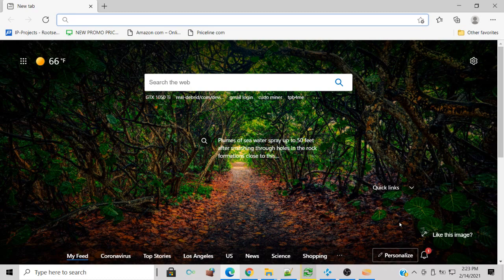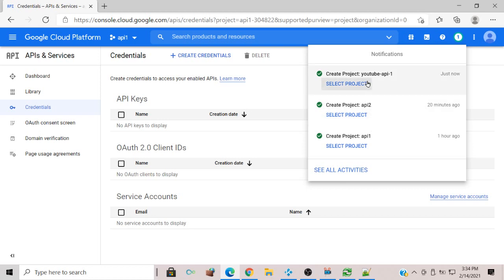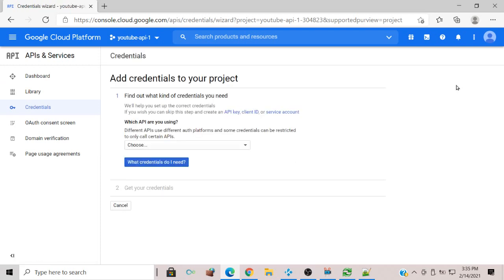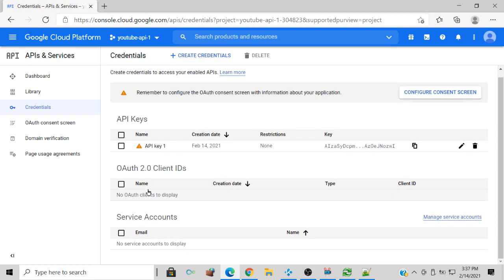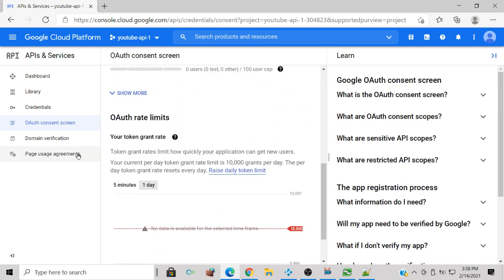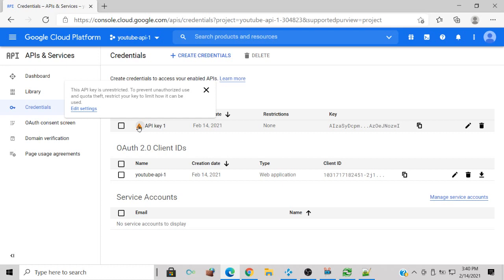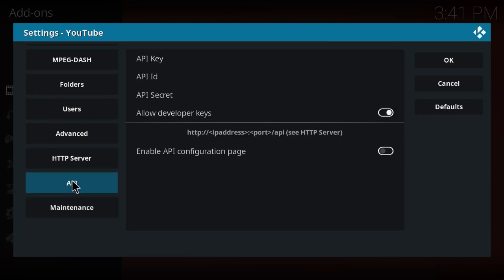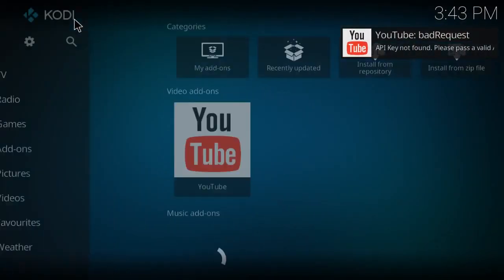How To Create Youtube API Key With ID and Secret, Access Your Fav Youtube Add-ons, (Revisit Again)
API Key:
API Key ID:
API Key Secret:

DMCA Takedowns are HARASSMENT when initiated by a copyright holder for the purpose of using their copyright to infringe upon the Constitutional Rights of others (see also: Bill of Rights, US Constitution) by way of malicious attacks and are in direct violation of Fair Use Law